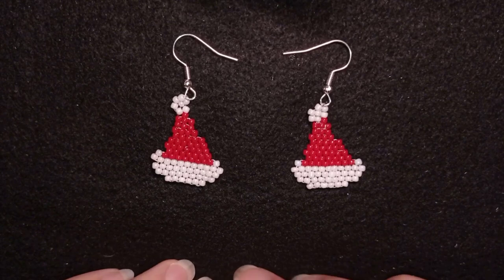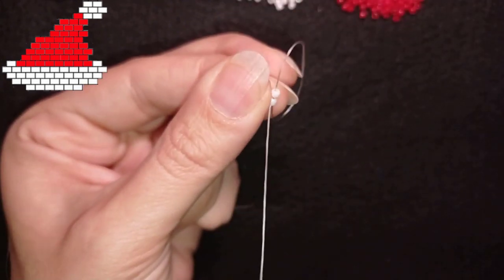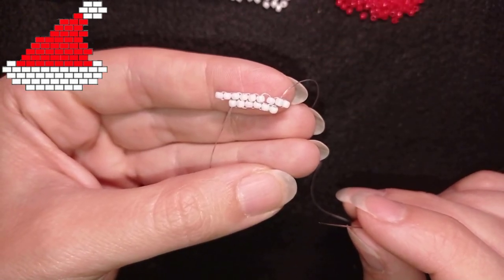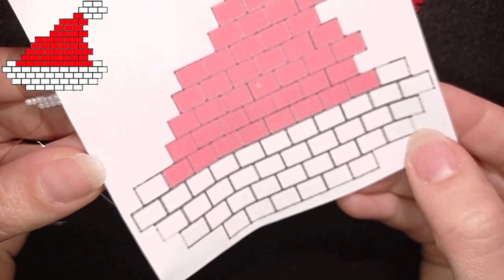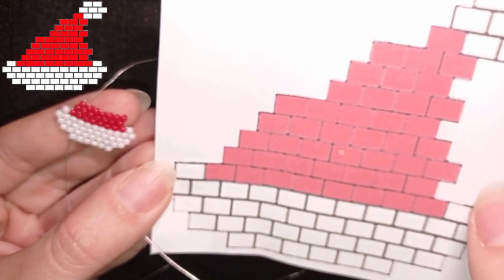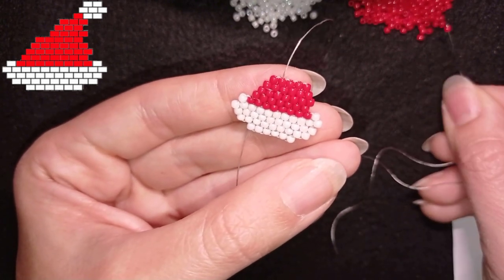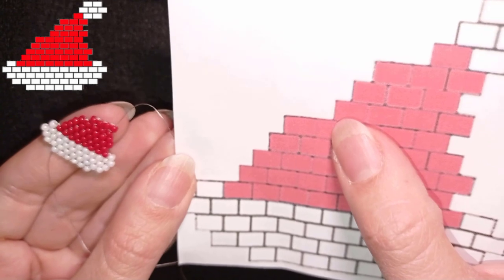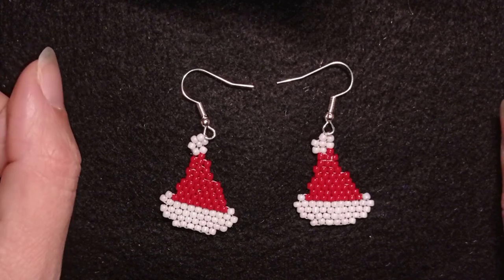Santa`s Hat Beaded Earrings - Brick Stitch Tutorial || Free pattern + discount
Easy step-by-step instructions for Santa`s Hat - Brick stitch tutorial. How to make beaded Santa Claus hat? Free pattern included.

List of materials:
1) 11/0 toho beads in 2 colours - red and white
2) earring findings
3) thread of your choice -  I use Nylon Thread 0.2mm=size D
4) size 10 beading needle
5) scissors
6) free pattern included

All the supplies used here are sent to me for testing by Beebeecraft.

Code: BijuTeo10 (don`t use BijuTeo5)

Here are links to all the products I am showing in this video and that I use in this tutorial. If you make a purchase, I earn a small commision:

1Box 120PCS 6 Colors Iron Earring Hooks, Nickel Free, Mixed Color, 18x0.8mm (ARRICRAFT)

Beebeecraft YouTube Program: Get Free Products by doing videos - for channels with more than 100 subscribers. If you are interested, please click the following

VIDEO CHAPTERS
» Intro 0:00
» List of material 1:28
» Step-by-step instructions 2:55
» Final words 28:32